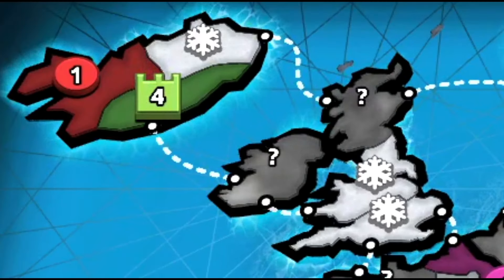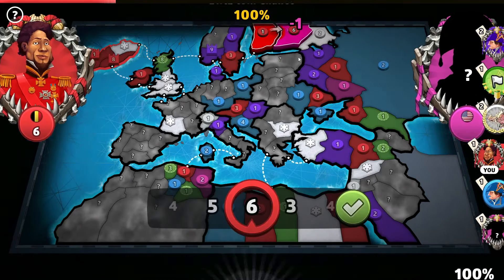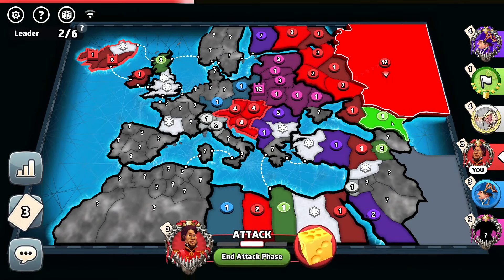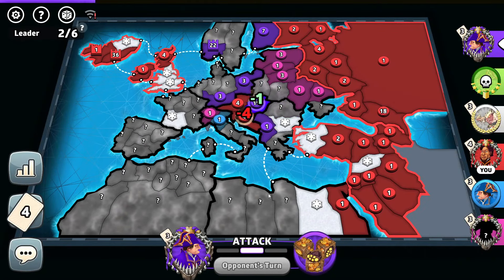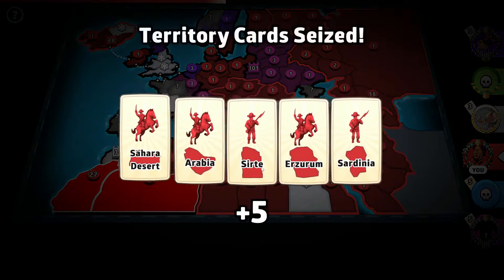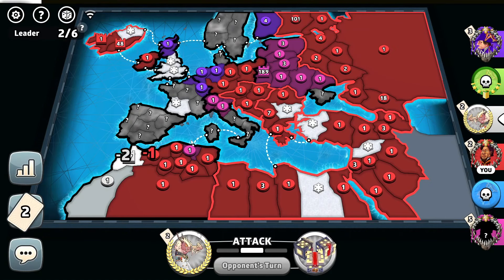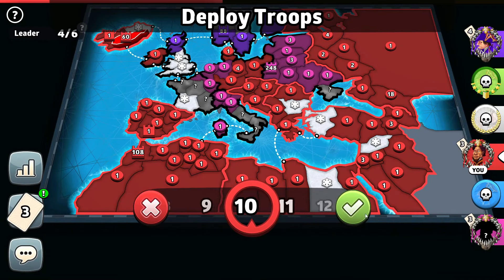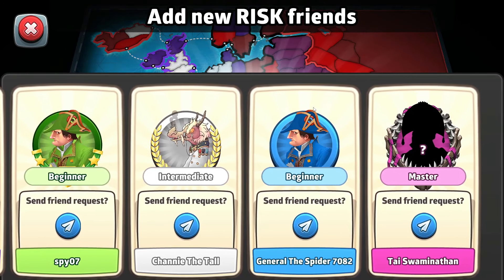DOUBLE CAPITAL Iceland Should Be ILLEGAL!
Risk Global Domination 6 player progressive cards capital conquest game on the Europe Advanced map with fog of war, blizzards and balanced blitz dice odds.